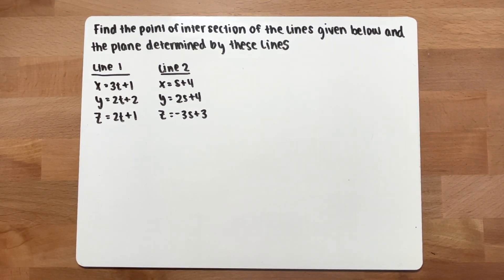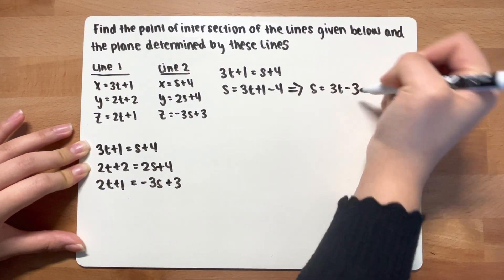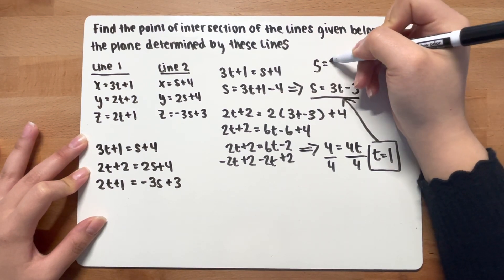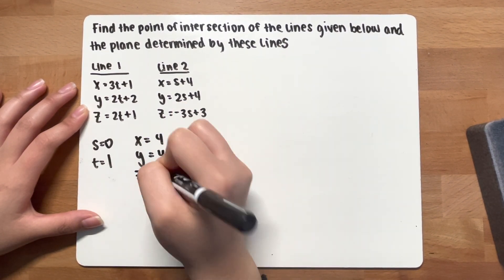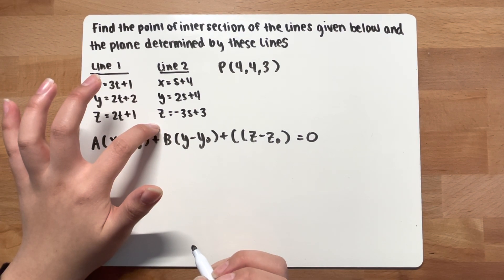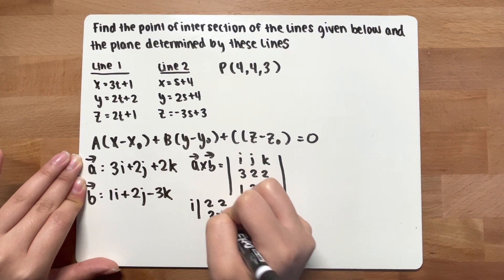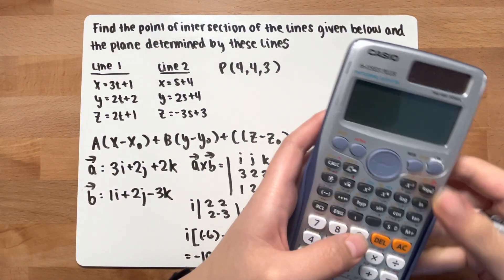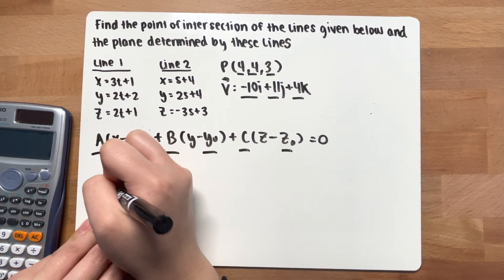Calc 3 Ch.12 Finding Points of Intersection | Plane determined by lines